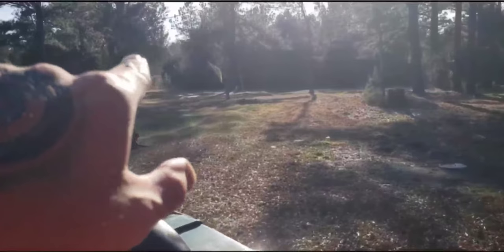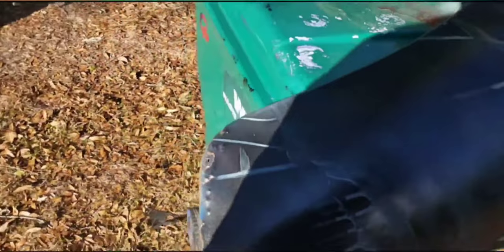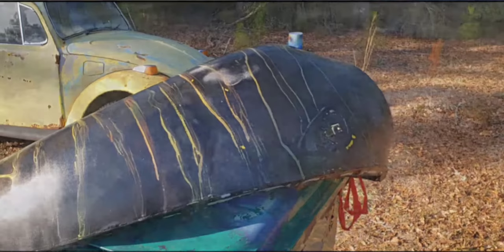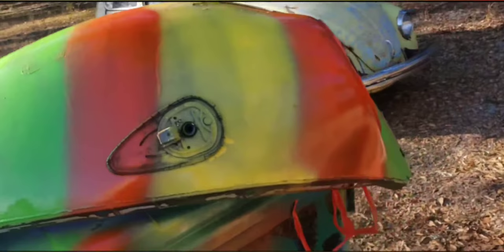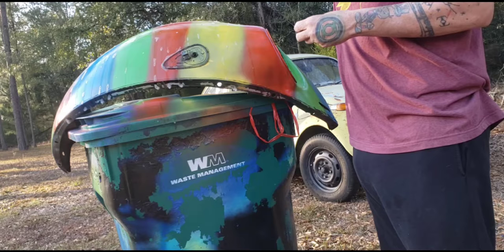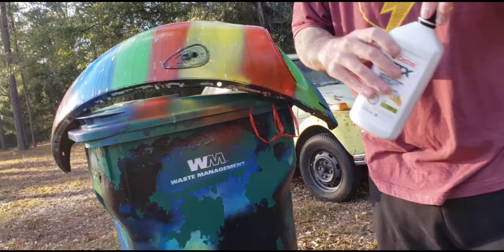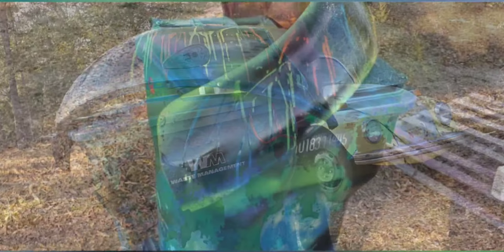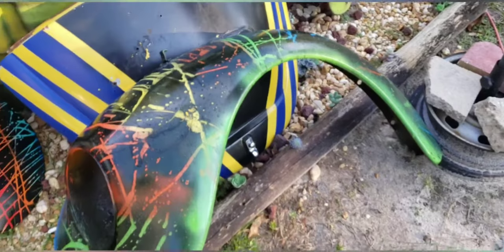Rainbow Drip Paint Tutorial/Beetle Yard Art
Beginning to paint my 1968 VW beetle parts car that will eventually become a flowr bed and part of my koi pond decor.